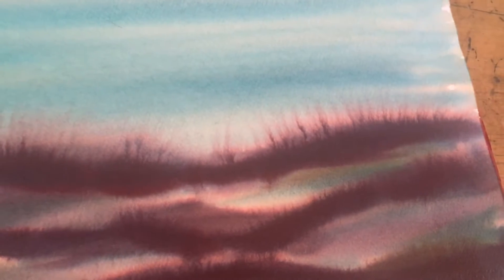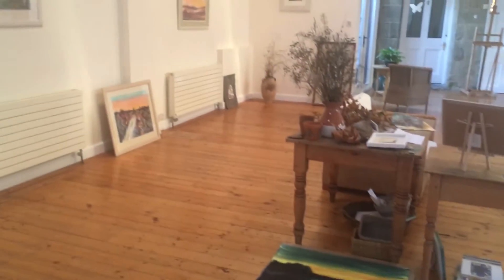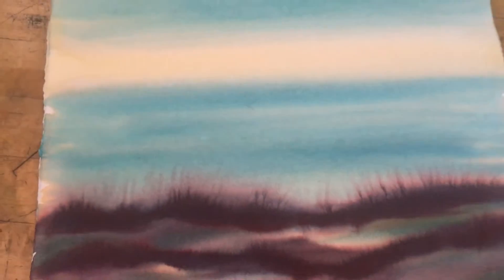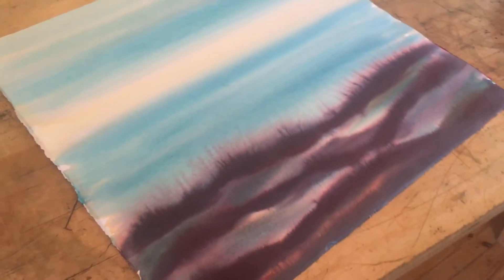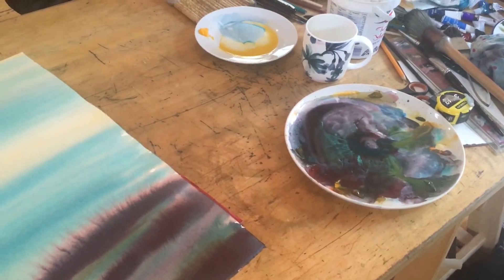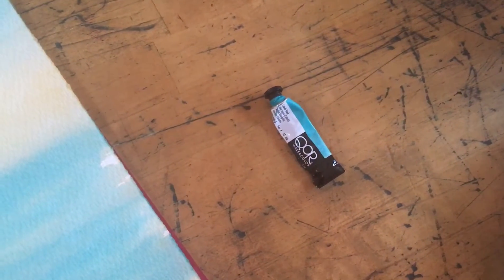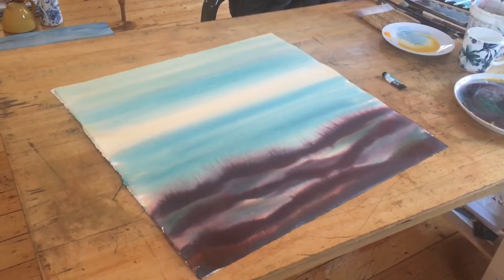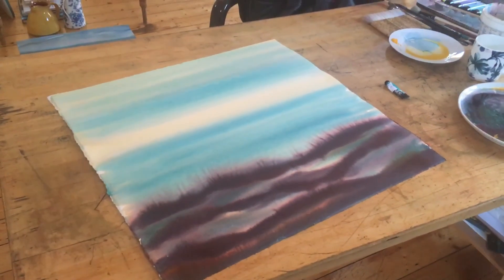Ocean dunes original watercolour painting by professional artist Samantha Adams.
Created in the Art garden studio in Shaftesbury-North Dorset.This is my latest watercolour painting using a four colour technique on rough textured watercolour paper acid free Saunders Waterford using a graduated wash technique.